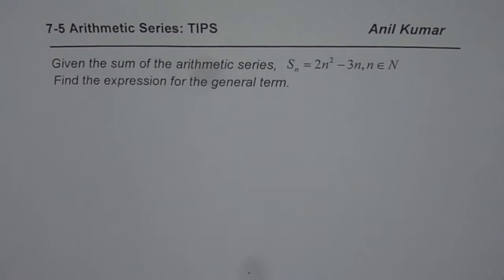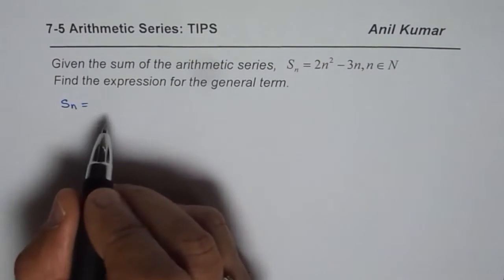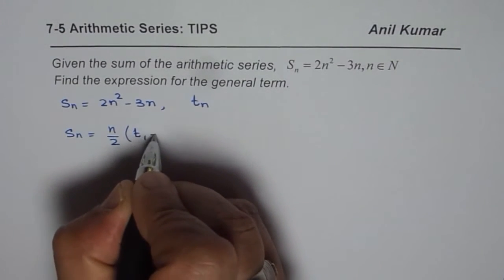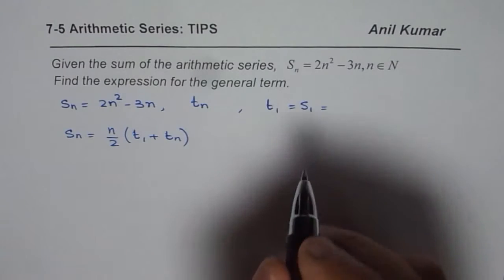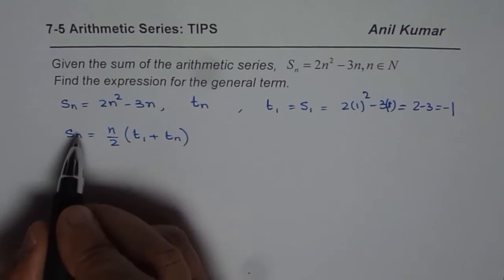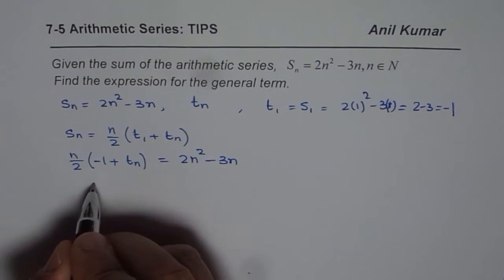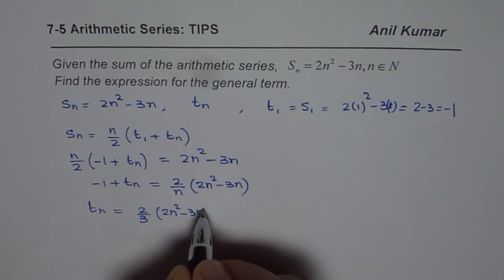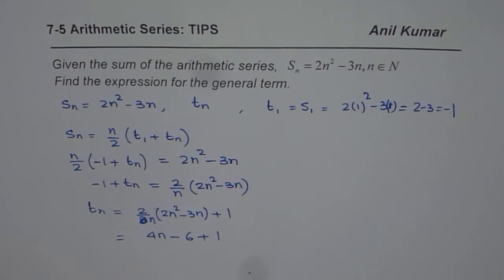From Sum of Arithmetic Series Find General Term Expression MCR3U | Grade 11 | IITJEE